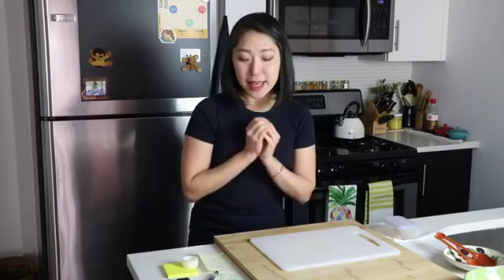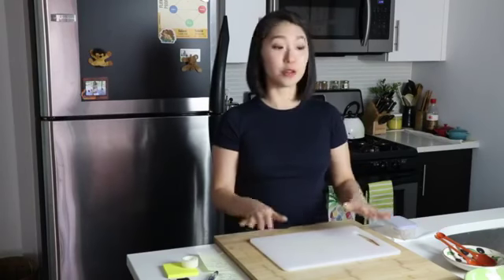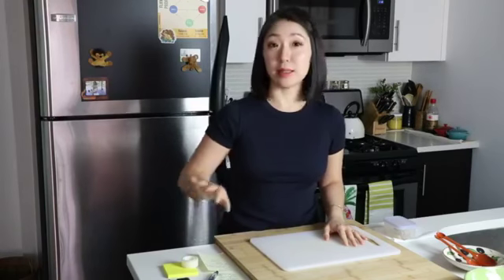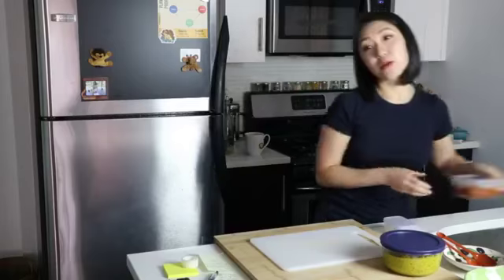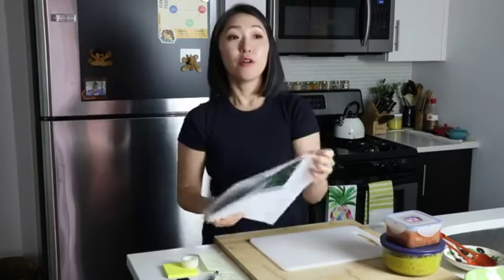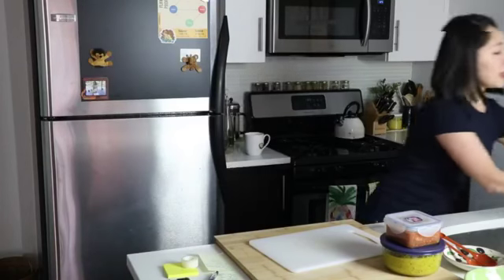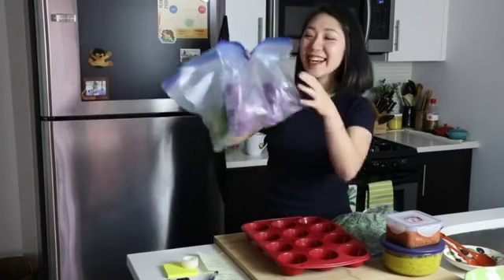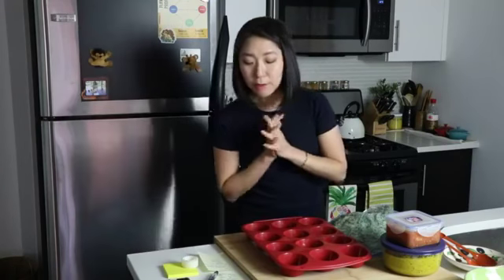Facebook Live ! Week 1 Meal Prep Challenge October, 2017 !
Facebook Live Video for I Heart Umami October Meal Prep participants !

Here's what we will be discussing in the live video -
1. Before meal prep - useful habits to have and what has been working for me :)

2. During meal prep - make food works for you not the other way around ! You are the boss ! :D

3. Enjoy your meal ! Yes all the hard work needs to be rewarded properly. Snap yummy photos, listen to your favorite music, and get romantic with you lovely meal creation !!

Find more Paleo, Whole30, and Keto recipes for your weekly healthy meal prep

Even better ! Make 10 mouthwatering Paleo & Whole30 meals in under 10 mins. each. for my FREE video crash course to help you eat yum, get fit, come home to dinner (plus the next day's lunch) worry-free !